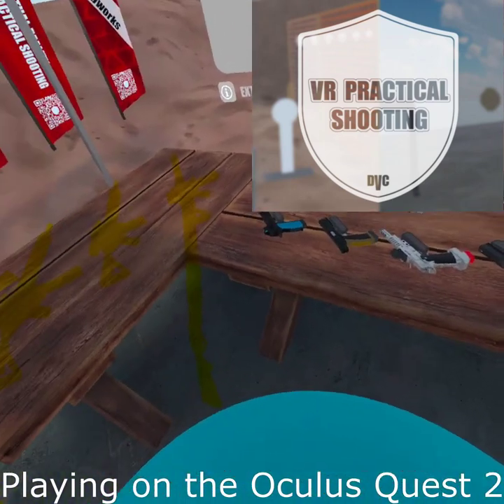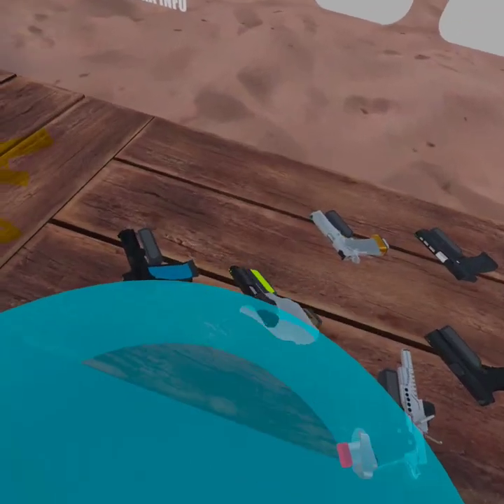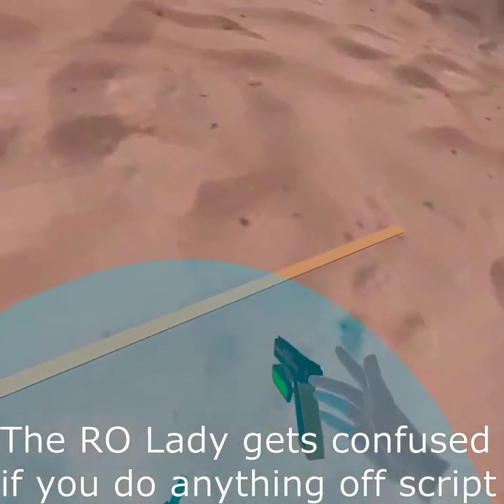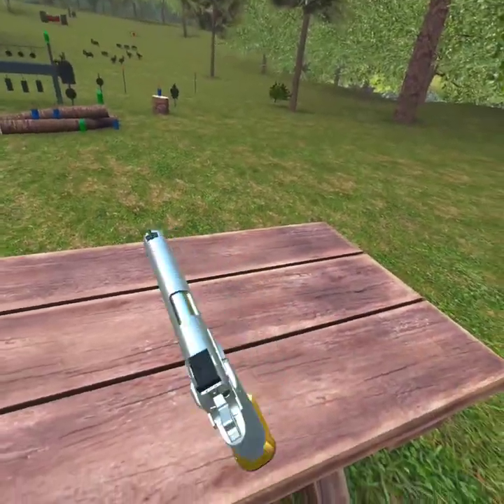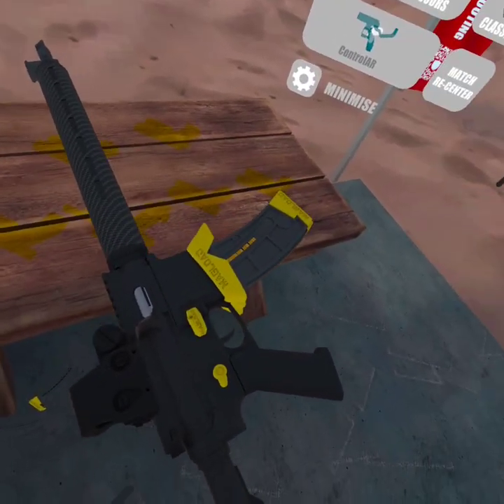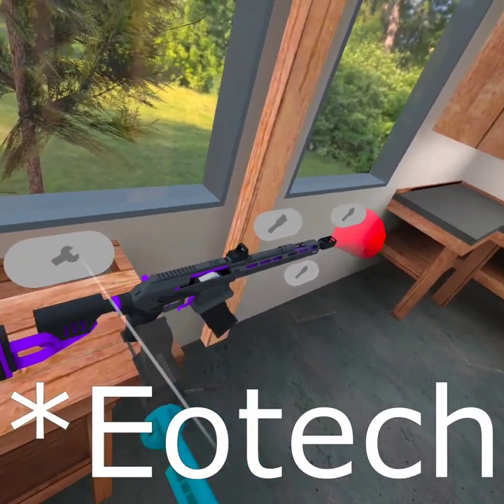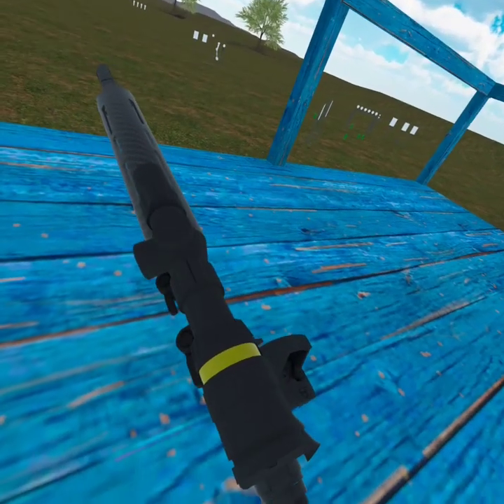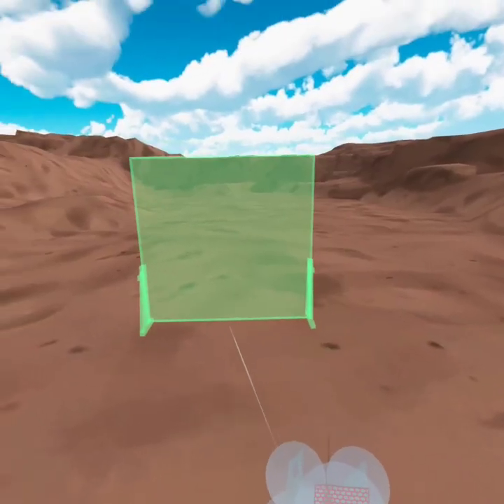VR Practical Shooting Gameplay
This is some gameplay footage of VR Practical Shooting. It's kinda long.